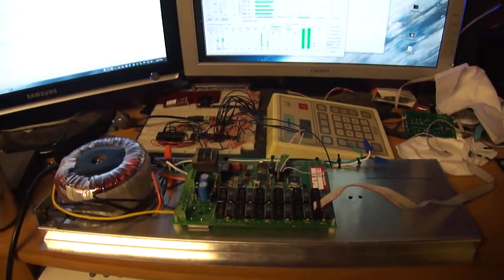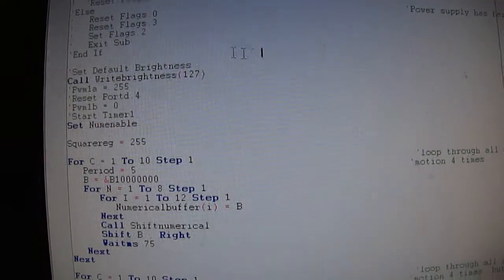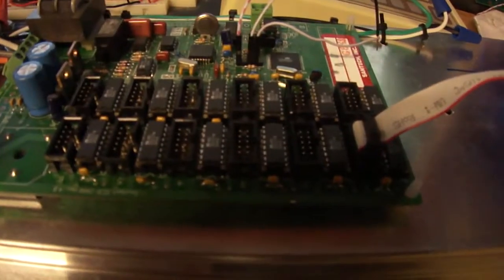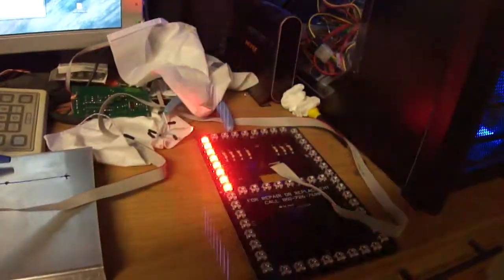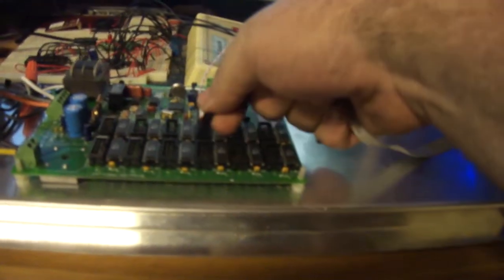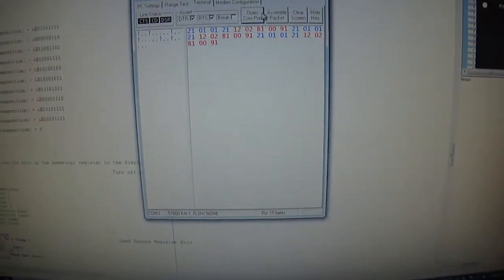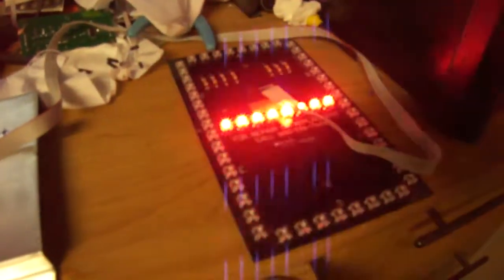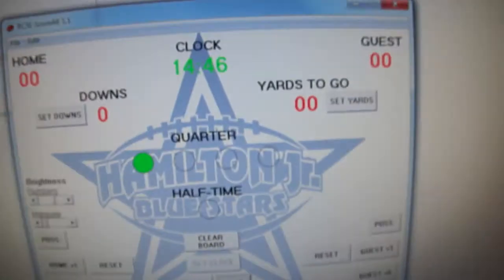DIY Football Scoreboard - Driver Final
This is the final code running on the driver board for use in the new scoreboard.